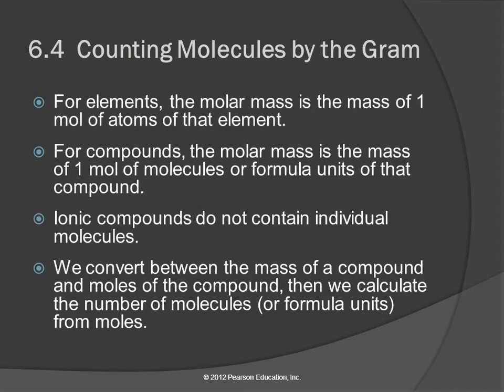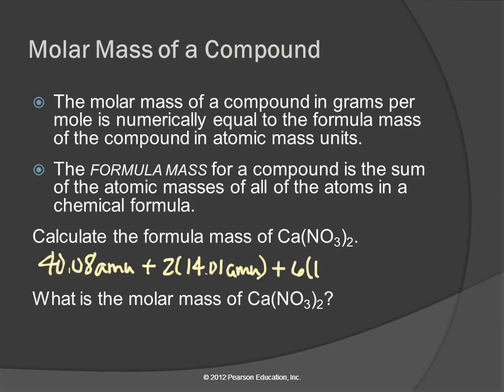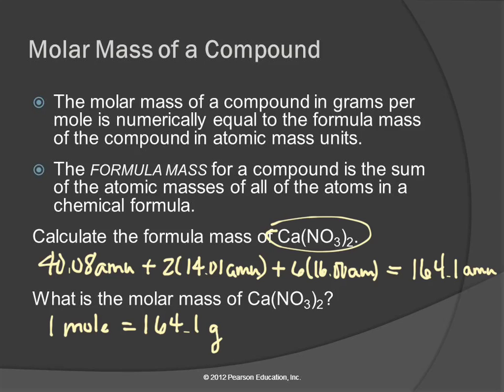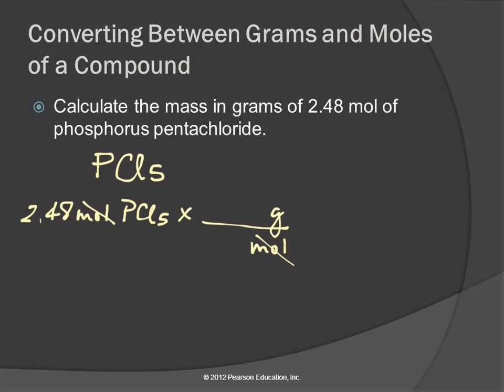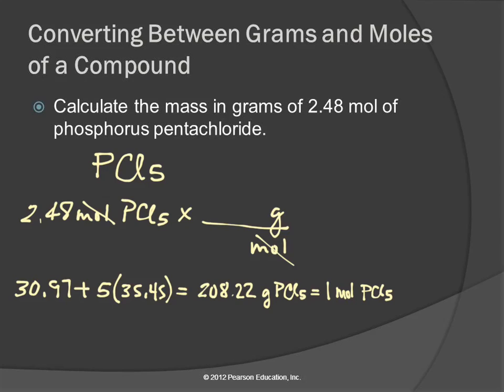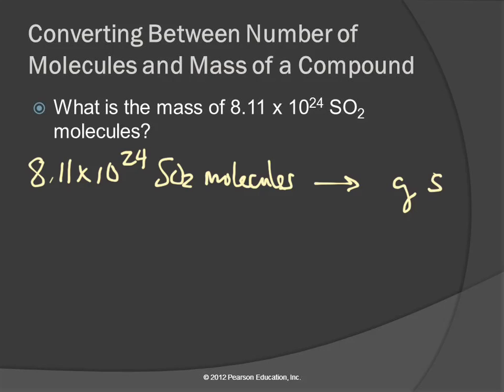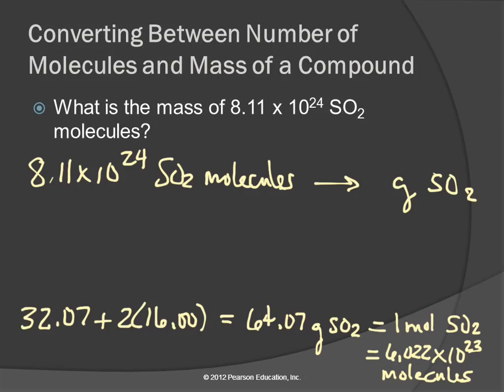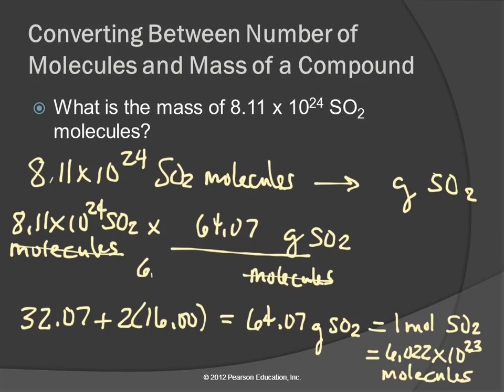20T 6.4 Counting Molecules by the Gram